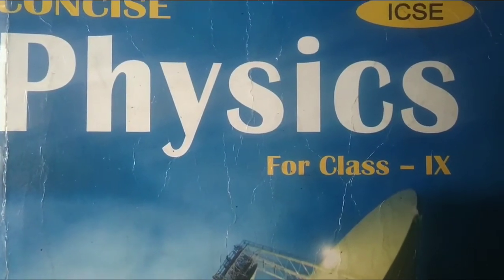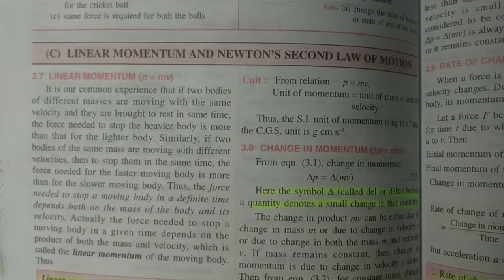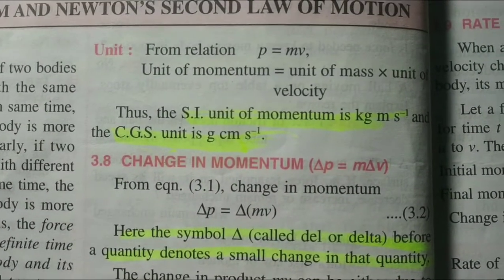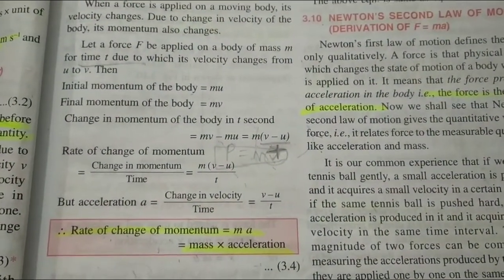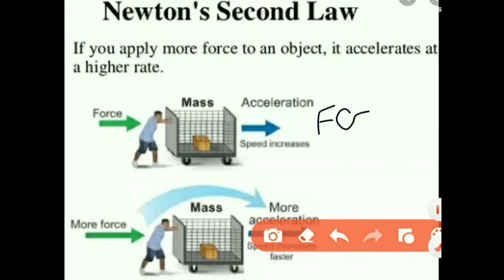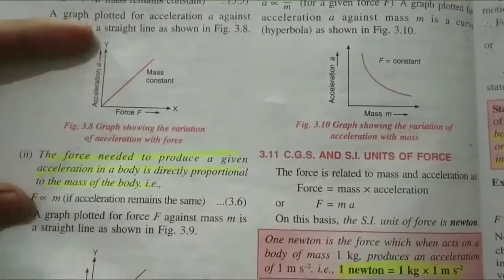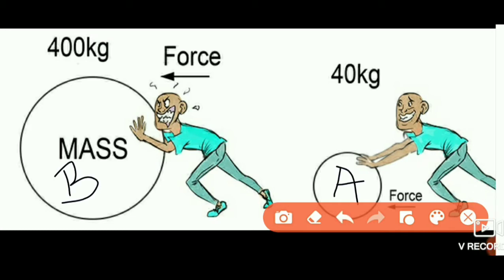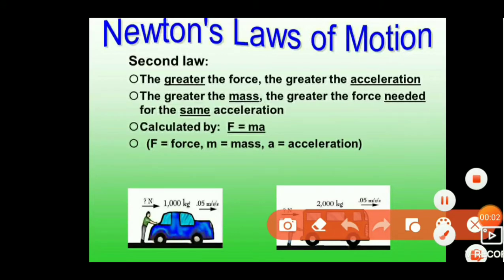Physics | Laws of motion | Class 9 | ICSE Board| Part 3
Hey guys, so this is the third part of the chapter.

Numericals will be discussed in another video.

 Or
Heavens Tutorial